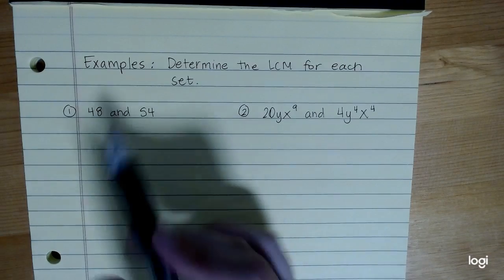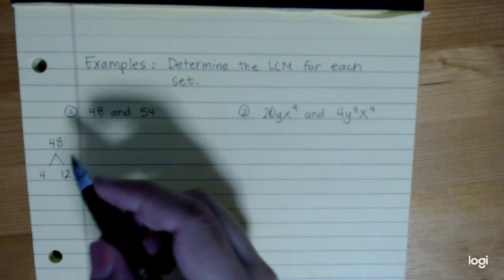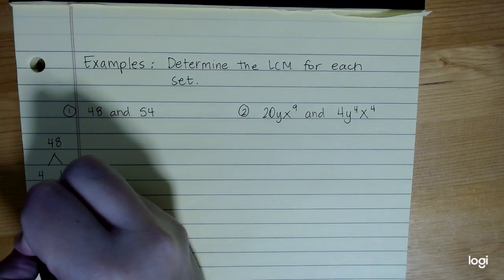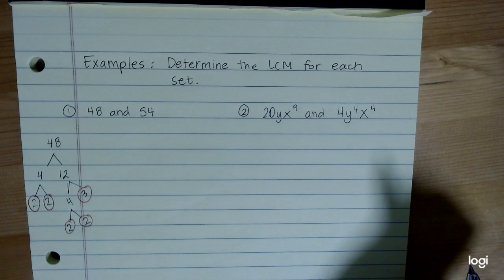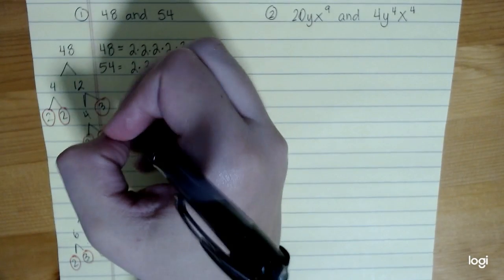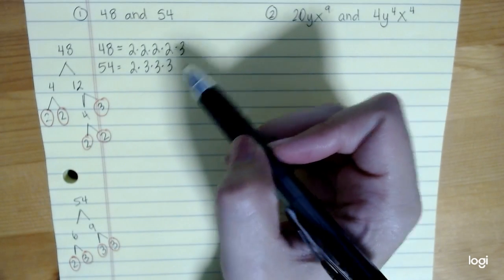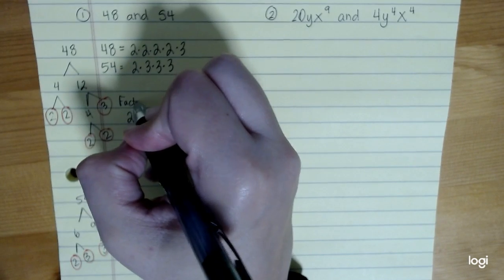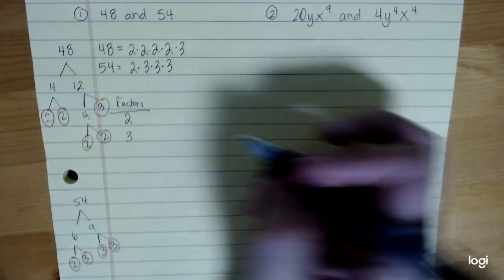5.2 - LCM of Two Numbers